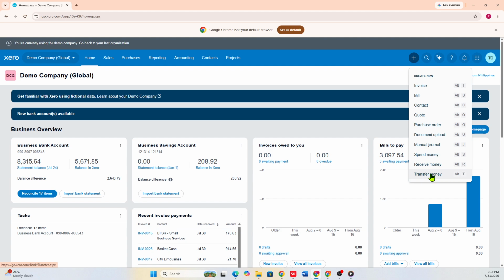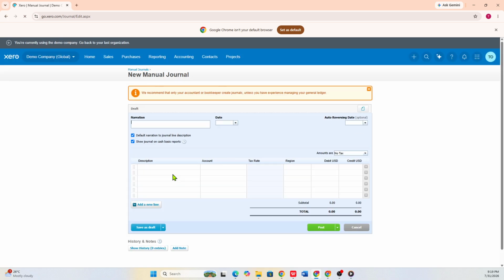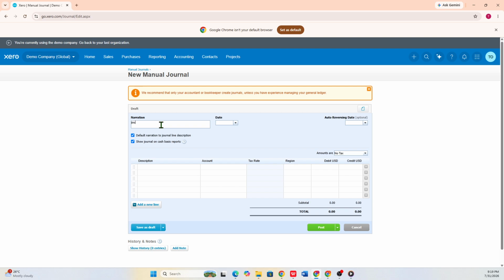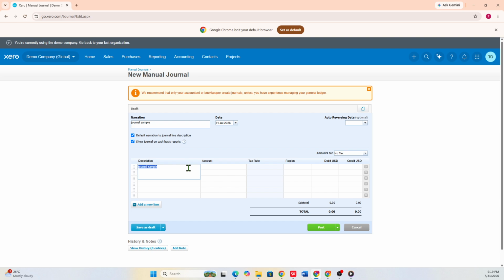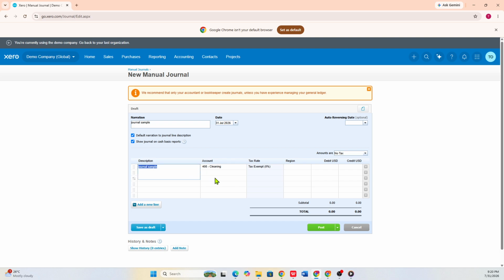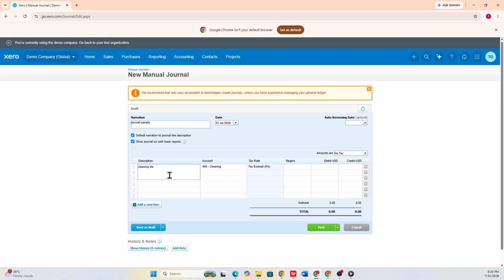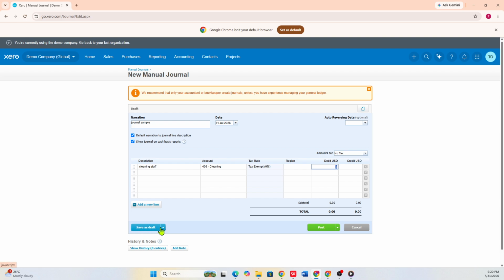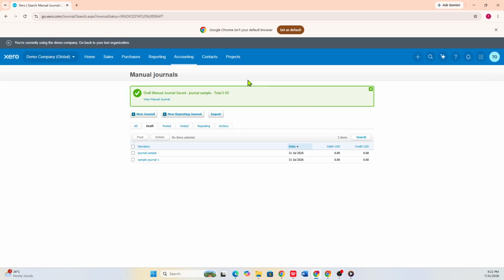How To Enter A Journal In Xero (2026)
Learn how to enter a manual journal in Xero with this step-by-step tutorial. This beginner-friendly guide shows you how to create a manual journal entry, select accounts, enter debit and credit amounts, add a reference, review your journal, and choose whether to save it as a draft or post it. By the end of this video, you'll know how to record manual journal entries accurately in Xero.

**Video Chapters**
0:00 How to Enter a Manual Journal in Xero
0:09 Open the Xero Dashboard
0:18 Create a New Manual Journal
0:28 Open the Manual Journal Window
0:38 Enter the Journal Date
0:46 Select the Journal Accounts
0:55 Enter Debit Amounts
1:00 Enter Credit Amounts
1:12 Add a Journal Reference or Description
1:25 Review the Manual Journal Entry
1:41 Save a Journal as a Draft in Xero
1:50 Post or Save the Manual Journal
2:04 Post the Journal Entry
2:12 Save the Journal for Later